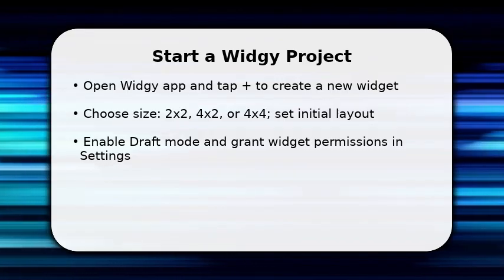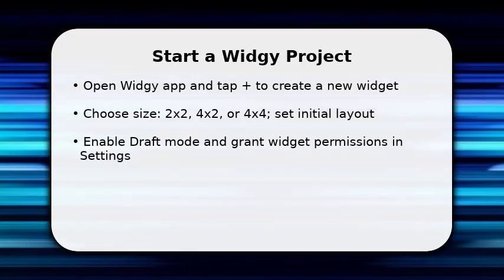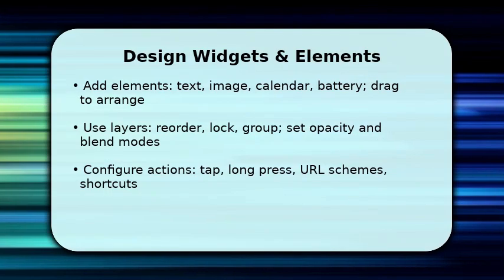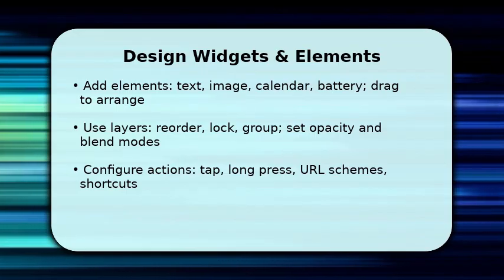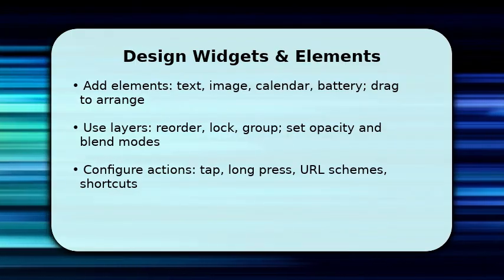How to Use Widgy on Ipad (updated)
Discover the latest tips and tricks for using Widgety on your iPad with our updated guide. Learn how to customize, install, and manage widgets effectively across various apps.

Widgetly,